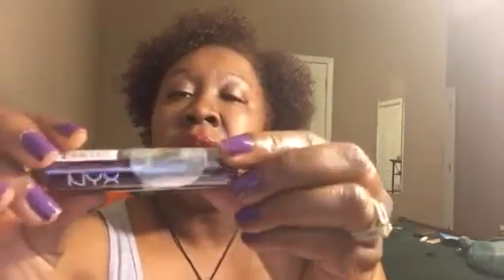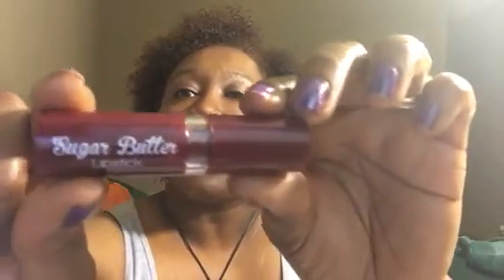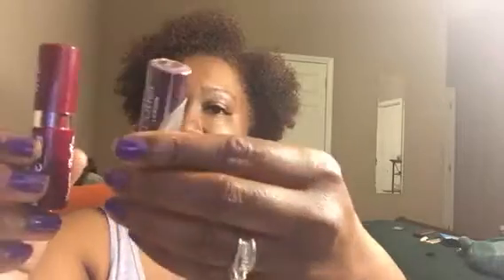Sugar Butter Lipstick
Affordable moisturizing lipsticks